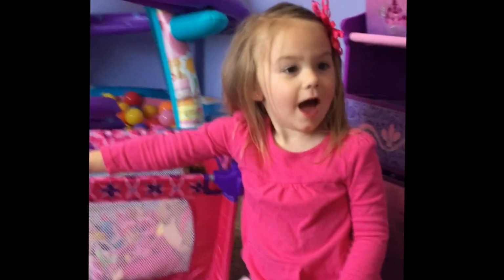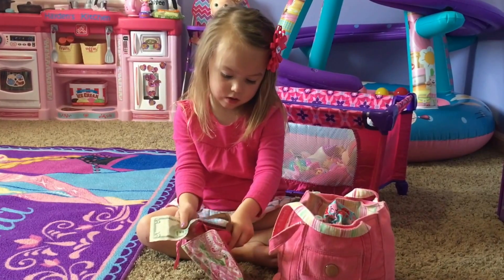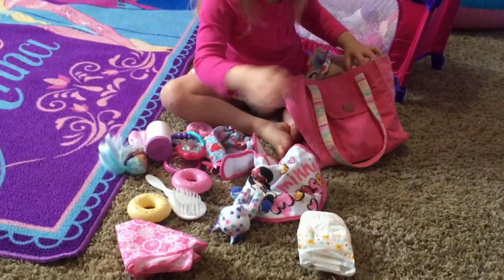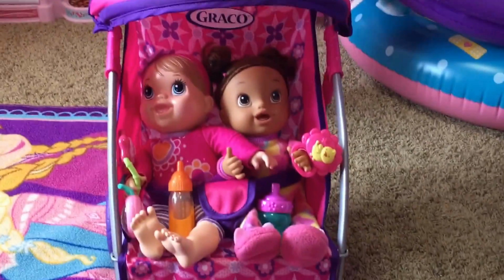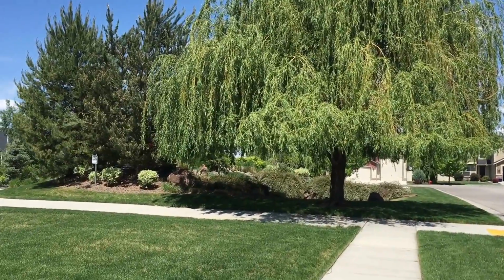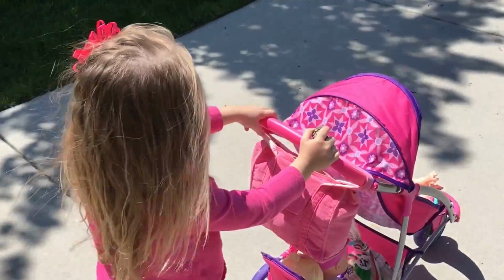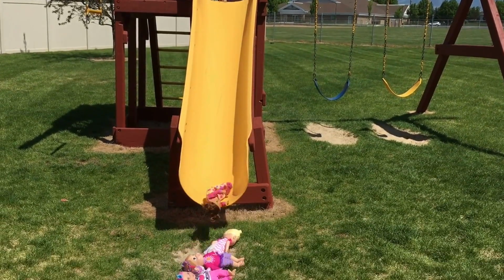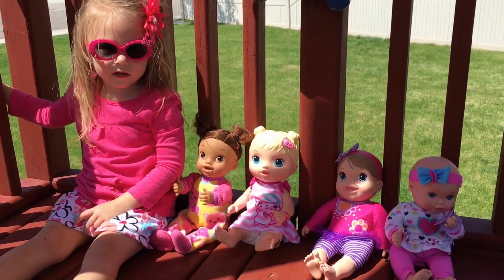BABY ALIVE 😎 Toddler Adventures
Follow my new reels acct @ HaydenSophiaReels

ᴠɪᴅᴇᴏ ᴅᴇꜱᴄʀɪᴘᴛɪᴏɴ:
In this video toddler Hayden teaches you how to properly pack a diaper bag for your baby dolls.  You can then follow her on a walk to the duck pond and the playground with her dolls!